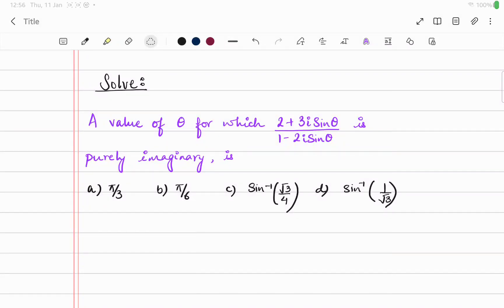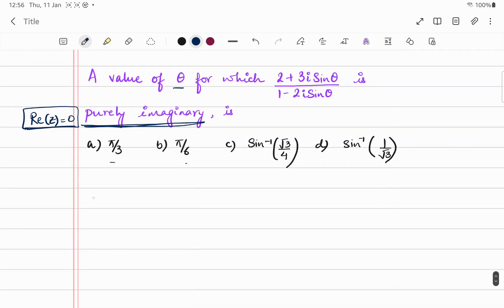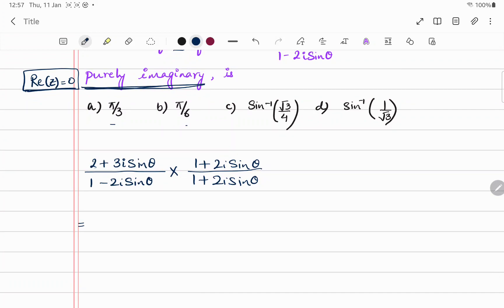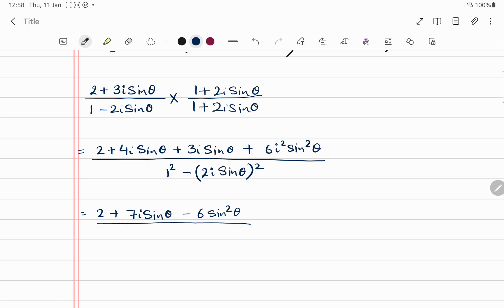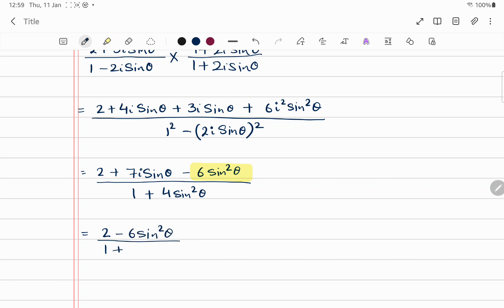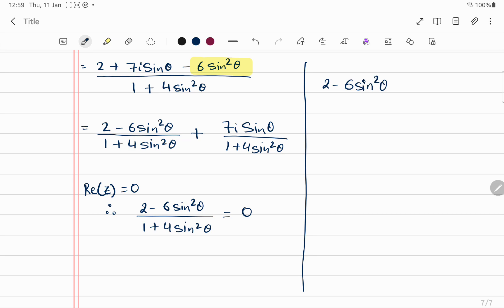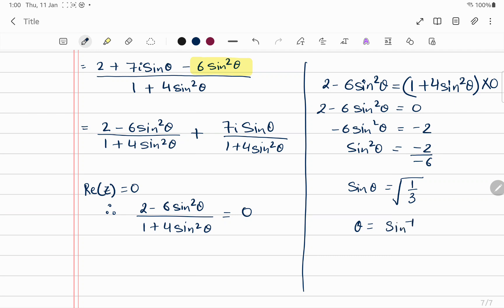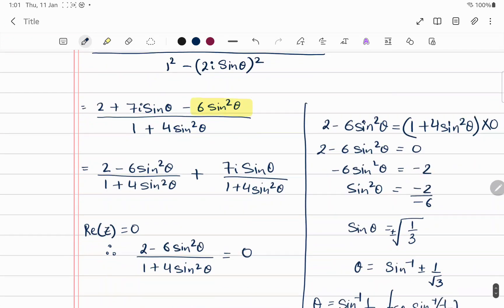Master Complex Numbers And Ace Your Math Exam: Scholarship Skills I Exam Style Questions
Complex Number : Scholarship Skills I Exam Style Questions

🚀 Ready to level up your math skills and conquer those challenging Scholarship Skills I exam questions? Look no further! In this comprehensive video, we dive deep into the fascinating world of complex numbers, arming you with the knowledge and strategies needed to excel in your exams.

🔍 What's Inside:

🤔 Understanding the Basics: We'll start with a quick recap of the fundamentals of complex numbers, ensuring you have a solid foundation to tackle more complex problems.
🎓 Scholarship Skills I Exam Overview: Get a sneak peek into the specific types of questions you can expect in the Scholarship Skills I exam and how complex numbers play a crucial role in solving them.
🧠 Problem-Solving Techniques: Learn powerful techniques and approaches to unravel complex number problems with ease. We'll cover real exam-style questions to help you grasp the concepts thoroughly.
🌐 Practical Examples: Explore a variety of practical examples that mirror the exam environment, providing you with hands-on experience and boosting your confidence.
🏆 Why Watch:

🚀 Gain an Edge: Equip yourself with the tools and strategies needed to stand out and excel in your Scholarship Skills I exam.
🎯 Exam-Style Practice: Practice makes perfect! Work through authentic exam-style questions to sharpen your skills and enhance your problem-solving abilities.
🧑‍🏫 Expert Guidance: Benefit from expert guidance as we break down complex concepts into digestible, easy-to-understand chunks, ensuring you grasp each concept thoroughly.

📚 Resources:
[Include links to any relevant resources, practice questions, or additional materials mentioned in the video.]

🚀 Are you ready to elevate your understanding of complex numbers and ace your Scholarship Skills I exam? Let's dive in and make your math journey an exciting and successful one! 💡✨

00:00 Introduction
00:20 Purely Imaginary
01:13 Rationalising the denominator
02:42 Separating the real and Imaginary part